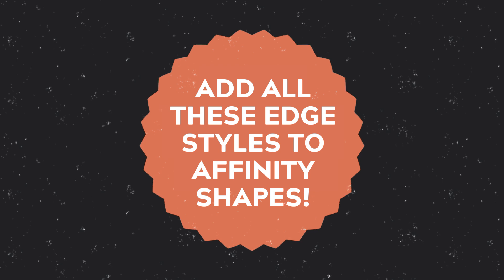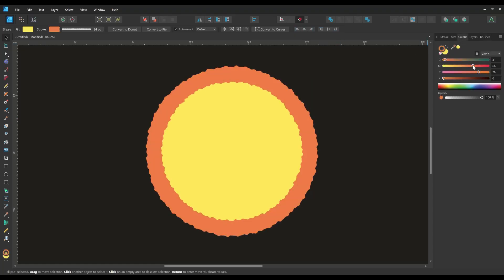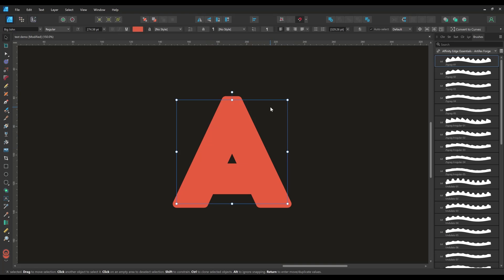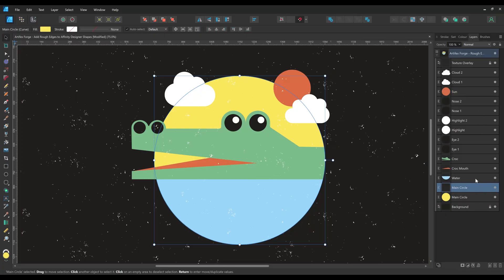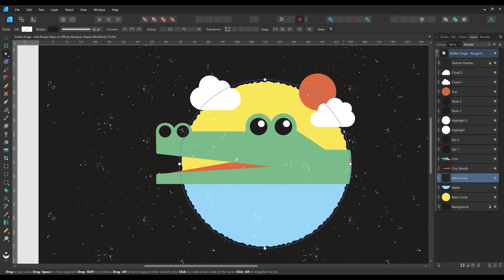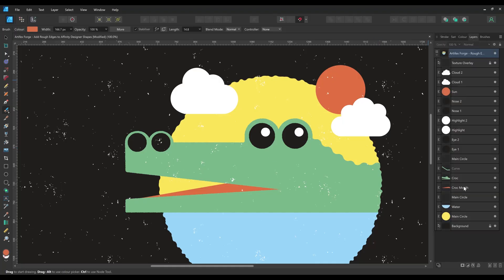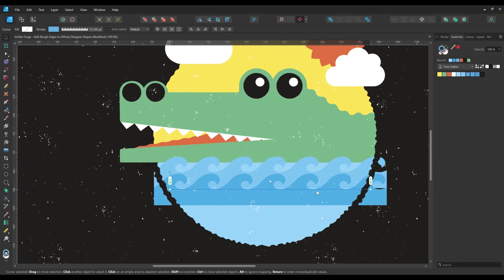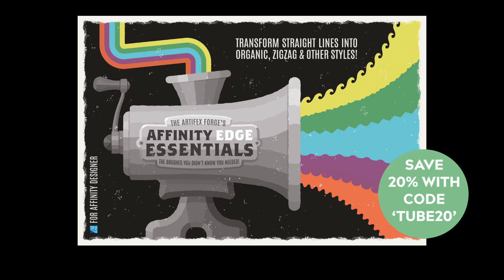Affinity Designer: How to Add Rough Edges to Shapes & Text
Learn how to add rough & organic edges to vector shapes and text in Affinity Designer with our 'Affinity Edge Essentials Vector Brushes'. We'll also show you how to add zigzags, organic, undulations, cogs, waves, petals and other edges to shapes and type.

🔗LINKS:

*SAVE 20%* with code - 'Tube20'!

📖CHAPTERS:

00:00 Introduction
00:45 How to Add Rough Edges to a Vector Shape in Affinity Designer
01:25 How to Add Rough Edges to Text & Type in Affinity Designer
03:10 Adding Rough, Zigzag & Wave edges to a Vector Illustration

*SEE RELATED AFFINITY TOOLS HERE:*

The texture overlay was created using *Poster Press - Screen Print Textures & Brushes*